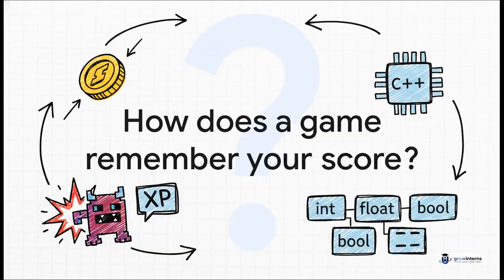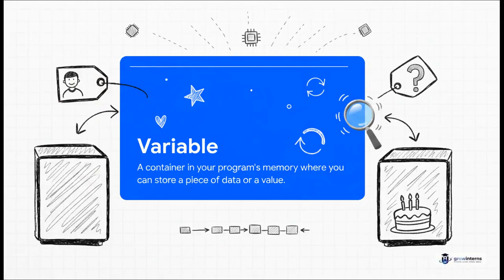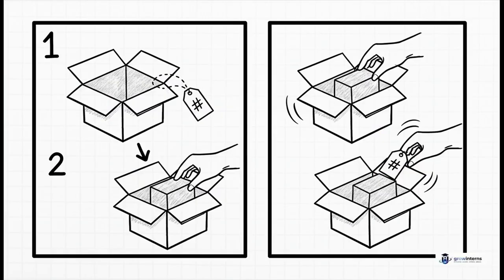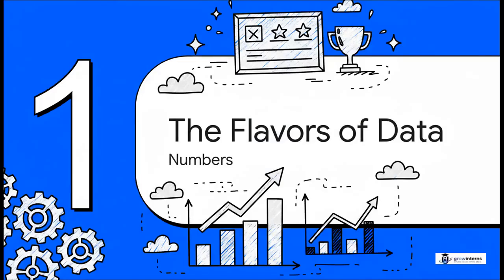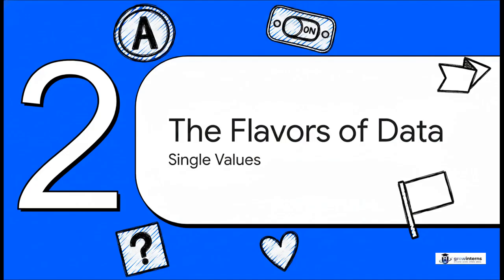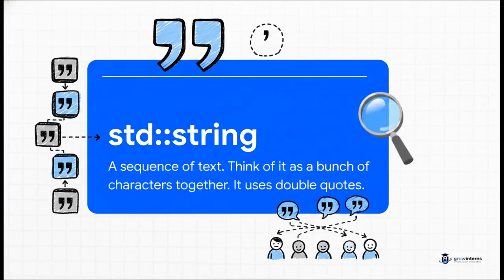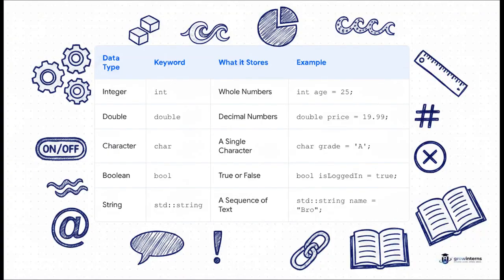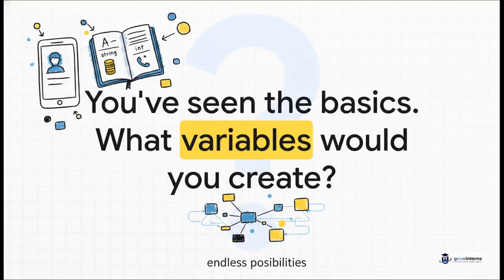C++ Day 3: Master Memory Basics with Variables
Day 3 of 28: C++ Day 3: Master Memory Basics with Variables
Welcome to Day 3 of our C++ journey. In the previous lesson, we printed static text to the screen. Today, we learn how to make our programs dynamic by using Variables. Think of variables as labeled boxes where we store data that our program can use, change, and move around.

Understanding data types is crucial in C++ because, unlike some other languages, C++ is "strongly typed"—you have to be specific about what kind of data you're handling!

🔍 In This Video, We Cover:
The Anatomy of a Variable: Understanding declaration vs. initialization.

Basic Data Types: * int for whole numbers.

double for decimals (floating-point numbers).

char for single characters.

string for sequences of text.

bool for True/False logic.

Naming Rules: How to name your variables (and what to avoid) to keep your code clean and professional.

Constants: Using const to protect data that shouldn't change.

Memory Basics: A peek at how different data types take up different amounts of space in your RAM.

📍 What We Cover Today:
📅 The 28-Day Roadmap At A Glance:
Week 1: Core C Programming & Logic Building
Week 2: Advanced C, Memory, and File I/O
Week 3: Transitioning to C++ & Object-Oriented Concepts (OOPs)
Week 4: Advanced C++, STL, and Final Capstone Projects